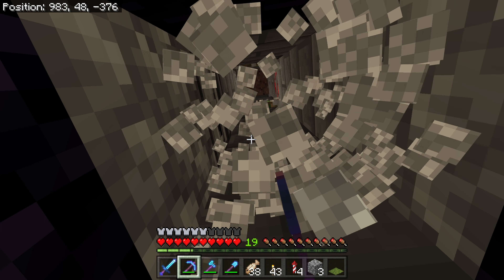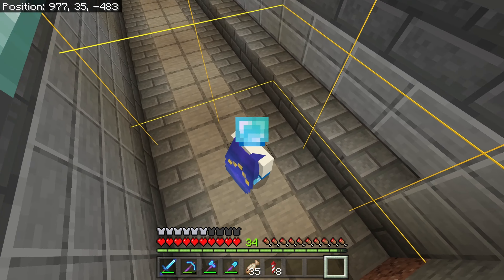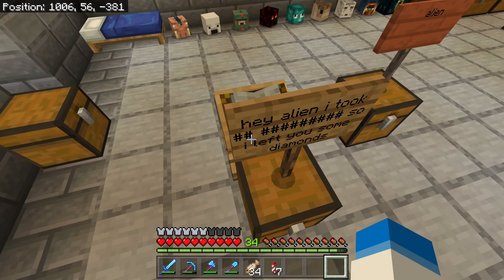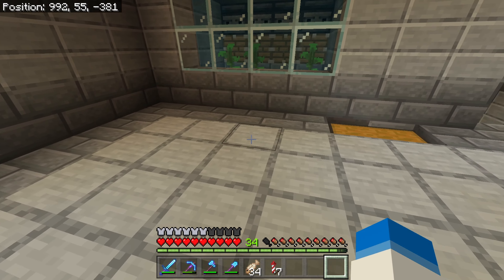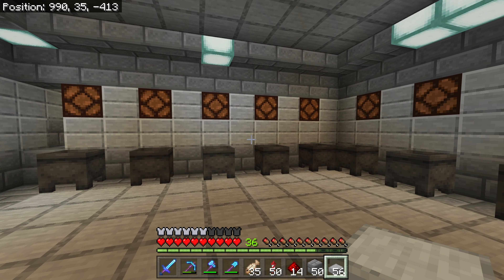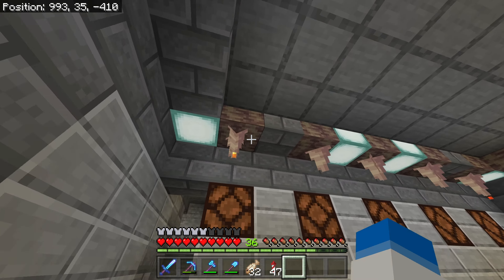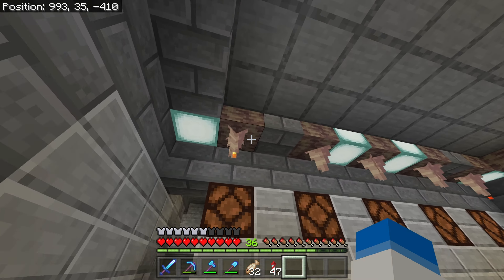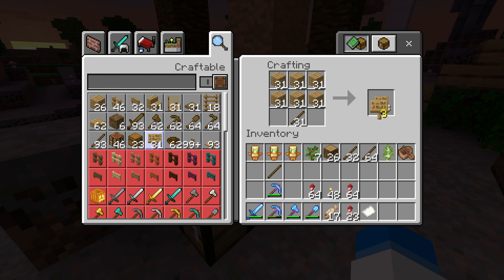I became a "nice streamer" for a quest minigame! | ep 9 Pinacraft S2 | MCBE Let's Play SMP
Hello humans! In this video I play the quests minigame made by Burning Skull and Perry Pineapple from Fruit Realm!

Want to play with me? You can find the application form in the info channel. For more info about the smp, check out this video

All music in this video is NOT owned by me, therefore I do not take credit for any music in this video.

Video recorded on Minecraft Bedrock edition. This is the version that works on Windows, Xbox, PlayStation, Switch and Mobile. All Redstone and farms shown should work across all these platforms, unless the game gets updated.